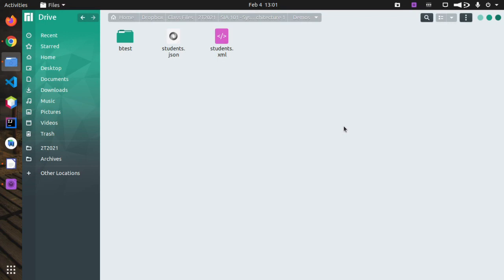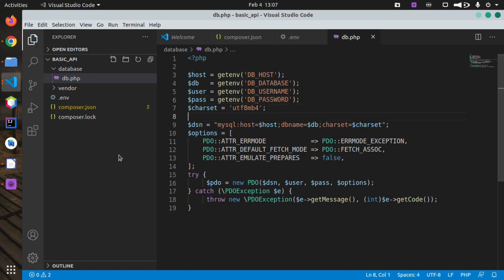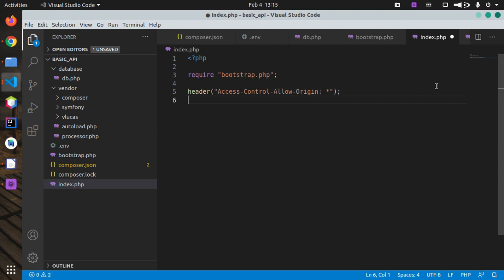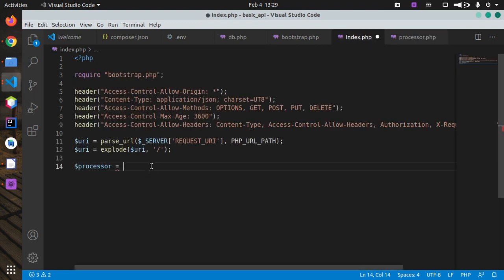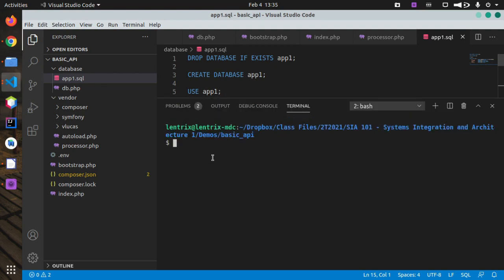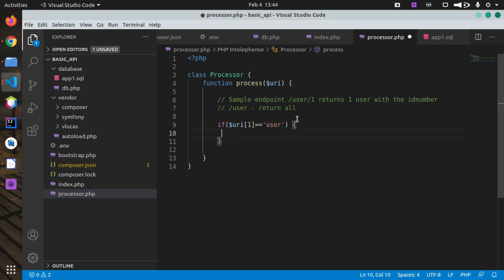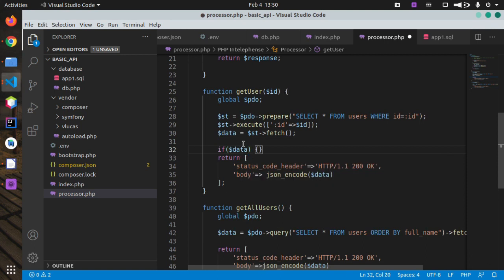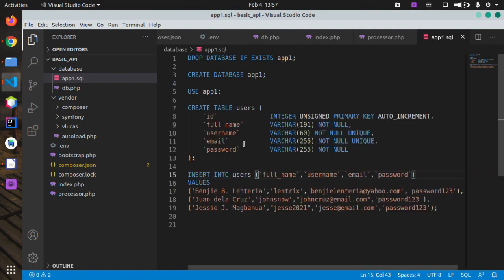Basic PHP Web Service API Part 1